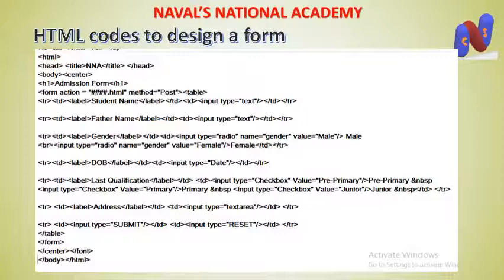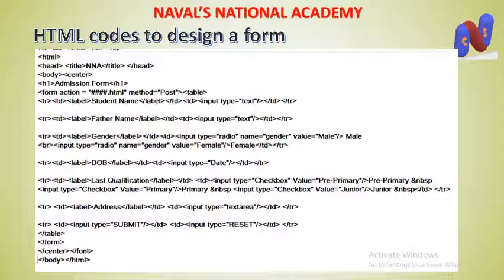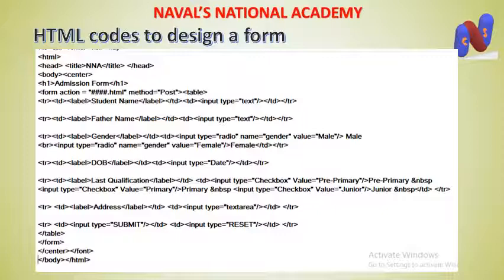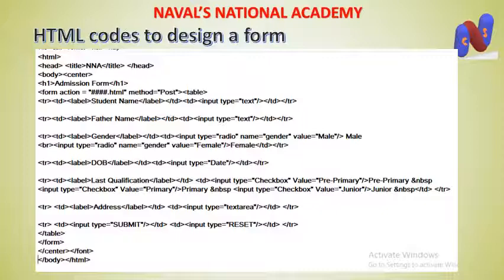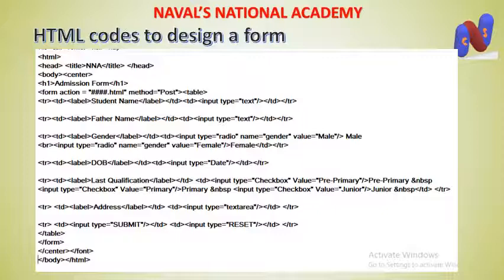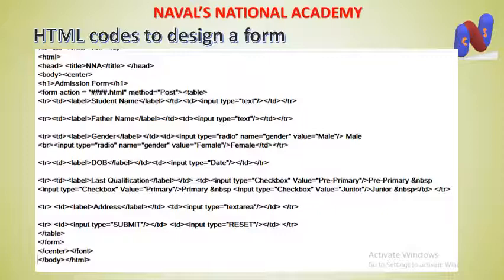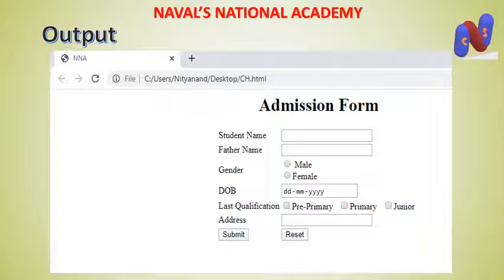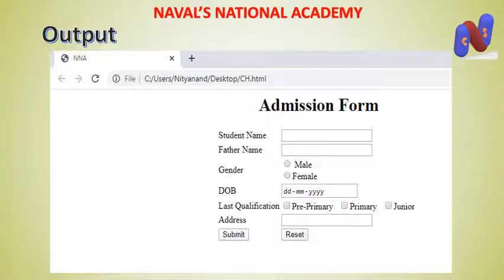Form in HTML Class 10 S 2 CBSE